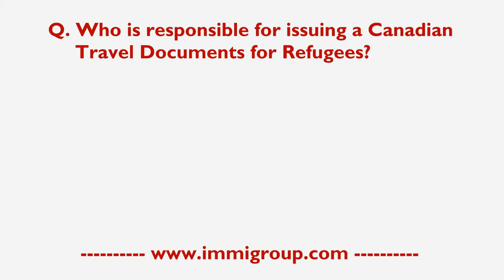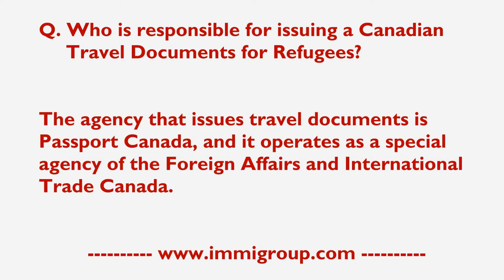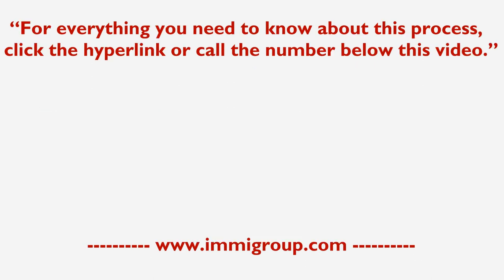Who is responsible for issuing a Canadian Travel Documents for Refugees?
The agency that issues travel documents is Passport Canada, and it operates as a special agency of the Foreign Affairs and International Trade Canada.

(Please reference Research and Development)